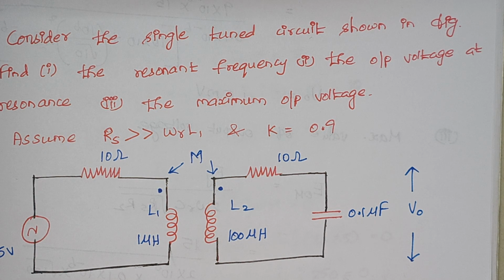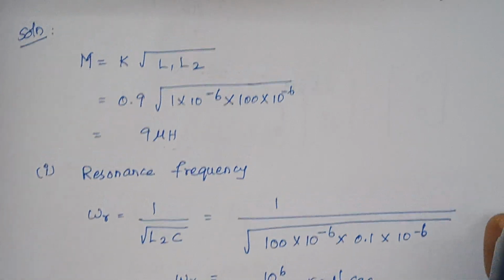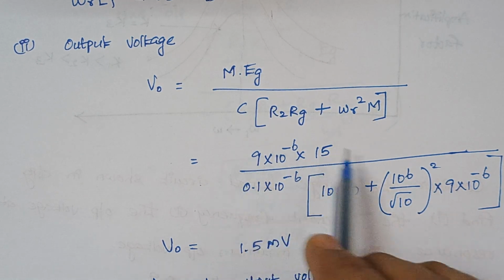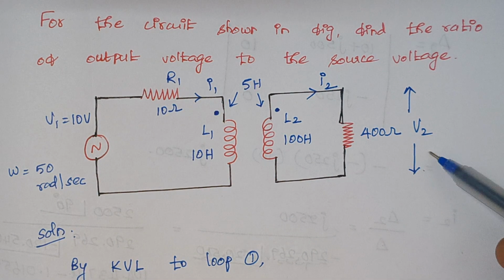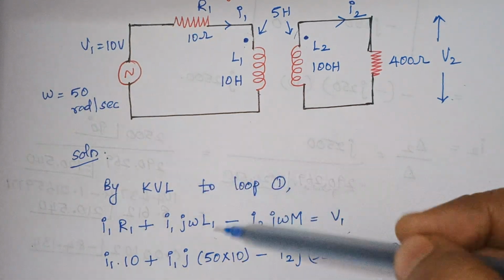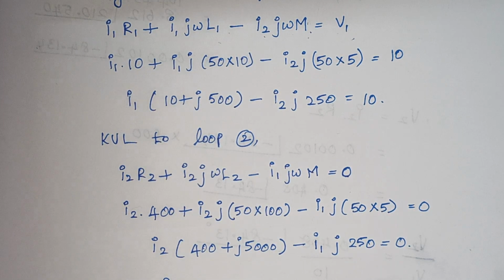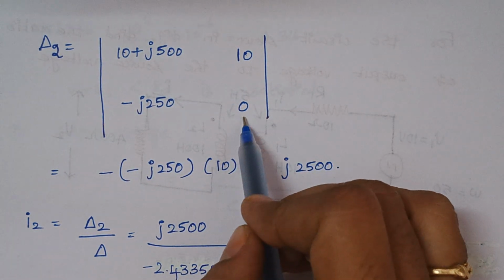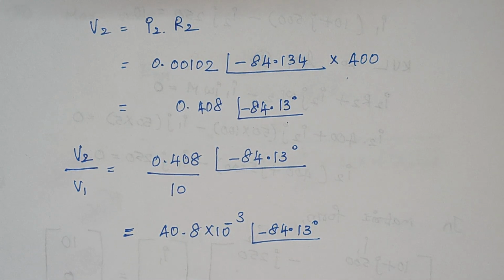Problems on tuned circuits (Problem -8 and 9)